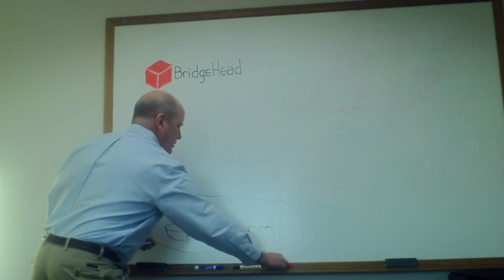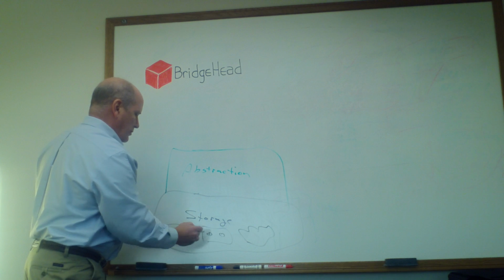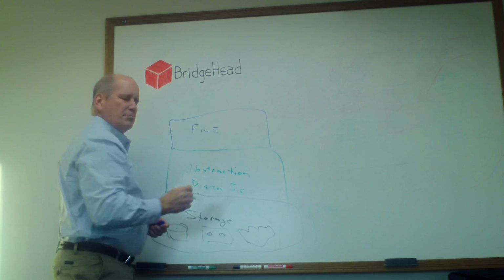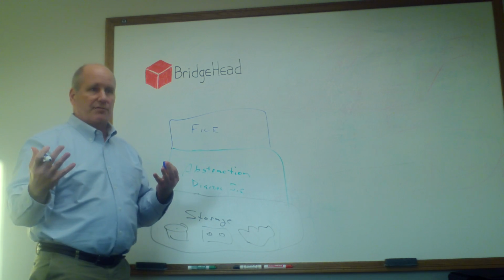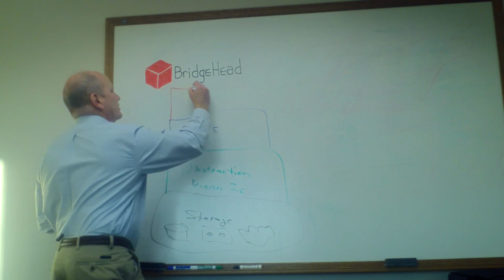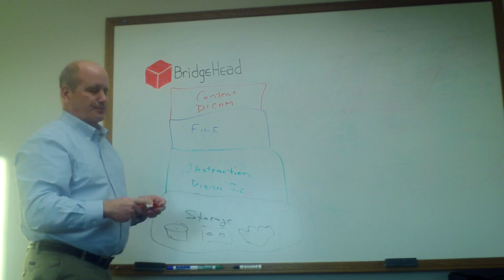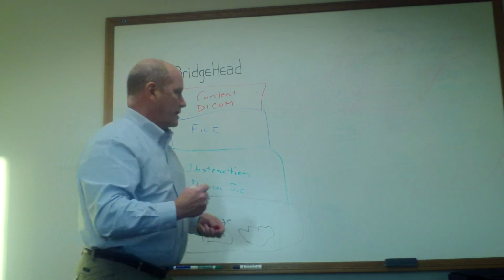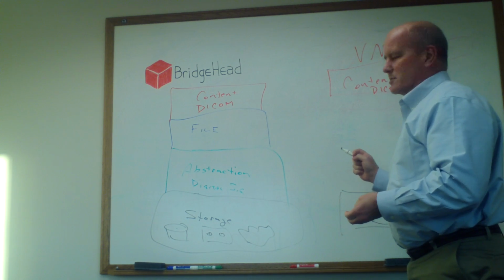Archiving medical images - what you need to know about data protection whiteboard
Tim Kaschinske, consultant in Healthcare solutions at BridgeHead Software, educates on the four levels of archiving and how they must be present to ensure protection and availability of medical image data.